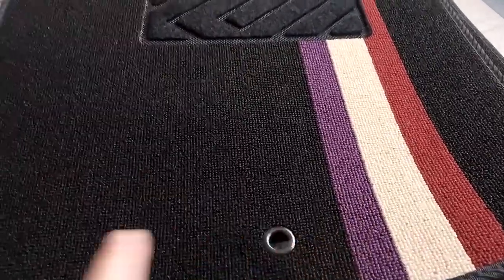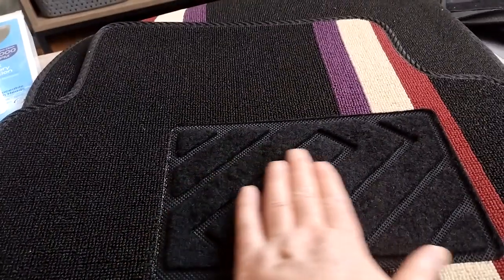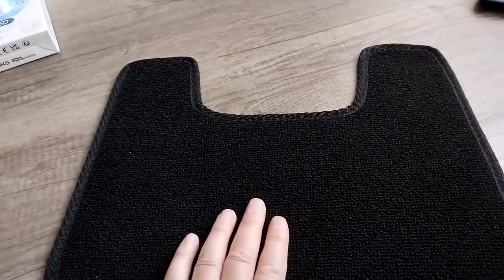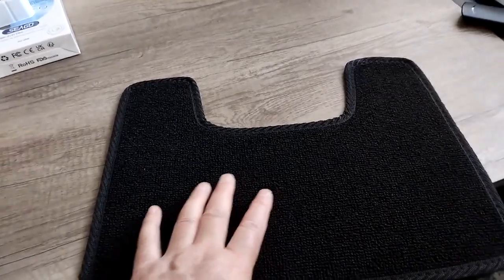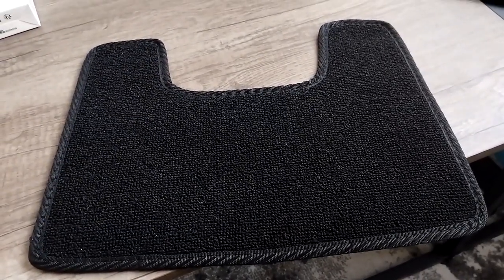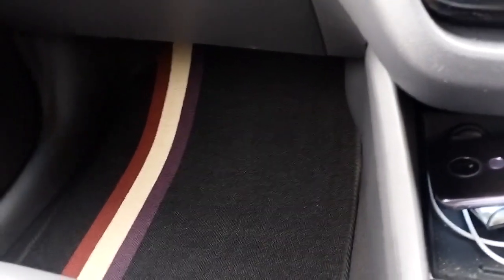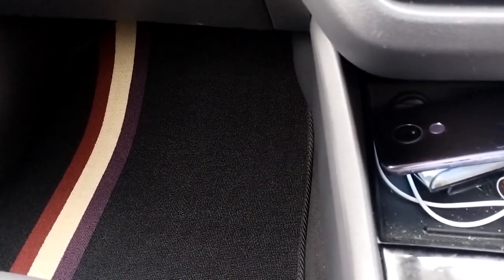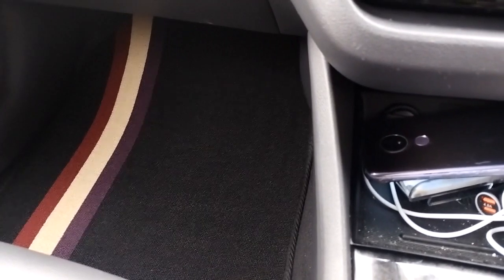New car mats for Ioniq - perfect for uber and taxi drivers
A nice little touch to my Hyundai Ioniq hybrid was delivered today from Amazon.

I'd ordered these mats a week ago but they were out of stock. Today they were delivered and they look great. They are custom cut for the ioniq.

Very affordable for a 5 piece car mat set. The cut is pretty decent and I'm sure over the next few weeks as the mats bed in they will fit better.

They can be washed with a jet wash which makes them perfect for use in Uber and taxis.